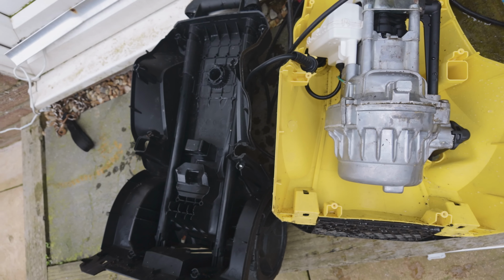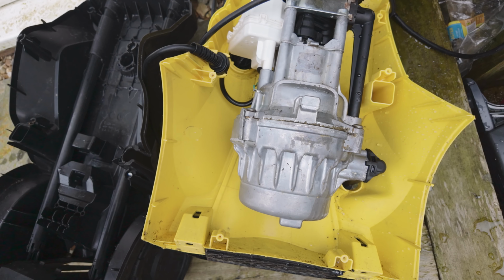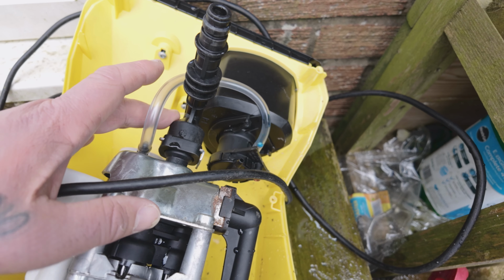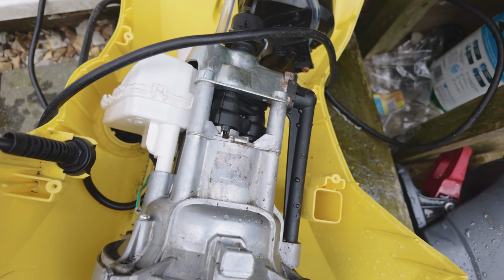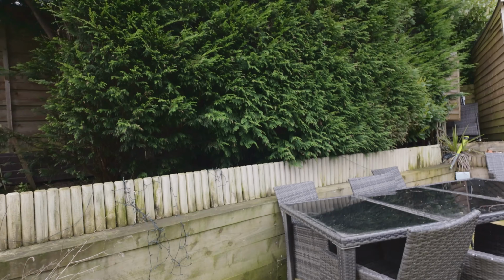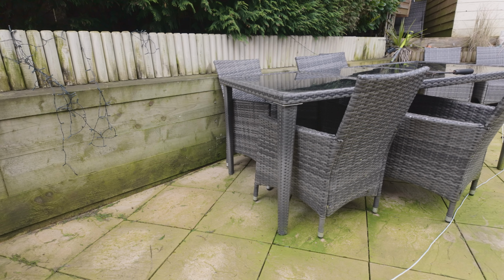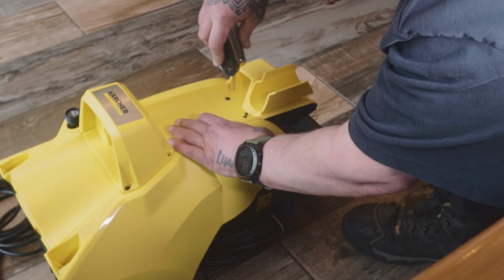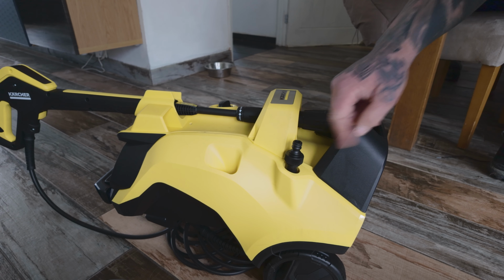THE KARHER K4 POWER CONTROL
I bought a Karcher K4

Replace my old one. I did try to fix my old one but ended up breaking the power switch.

So I bought the new version of the K4, in this video, I will unbox the pressure washer and see what's in the box.

I will assemble the washer and see if one person can manage the building of the K4.

Then I will test the jet washer, including the two different lances that are supplied. I will time them on the same subject to see which one is the most effective.

Sony A7 Mk4
Dji RS3 Combo
DJI Raveneye
Sony Lens
Ronin Mobile Mount
Dji mics
Neewer RGB video light
Joby Tripod 3KG
Benq Halo Monitor light
DJI R Phone Holder
SMALLRIG Top Handle with 3/8"-16 Locating Holes for ARRI for Camera Cage
SMALLRIG A7 IV Cage for Sony
SMALLRIG Mini Side Handle with Threaded Holes